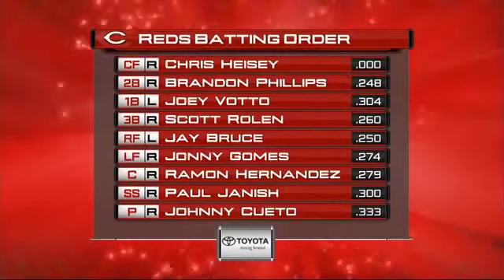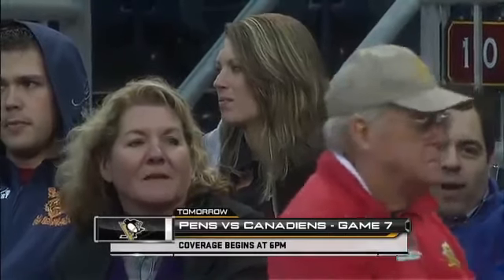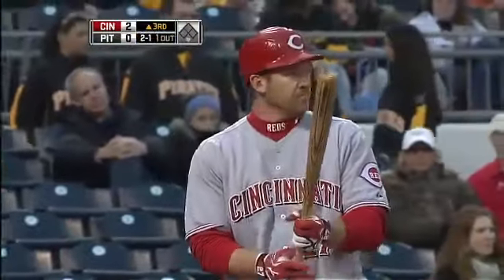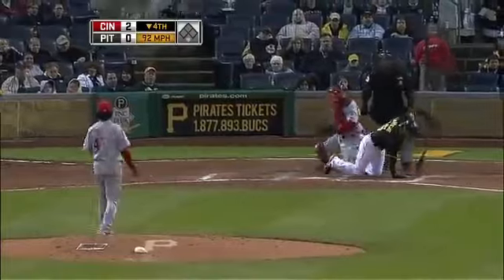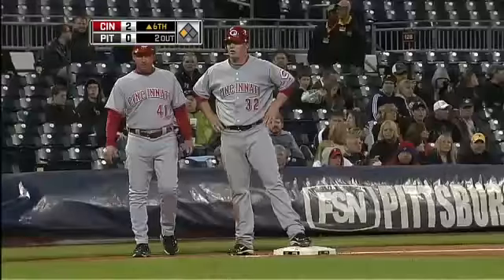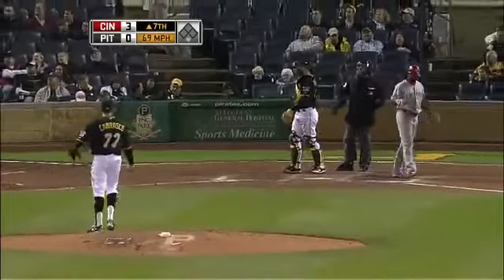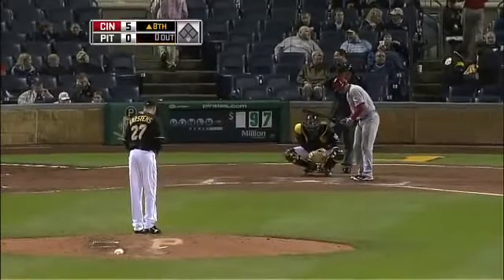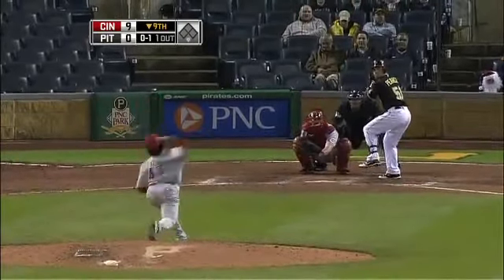Johnny Cueto 1-hit shutout: 5/11/10 Pirates vs Cincinnati Reds full game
Chris Heisey first career HR